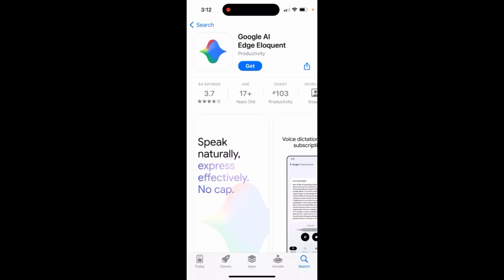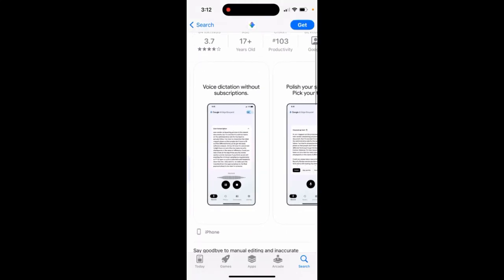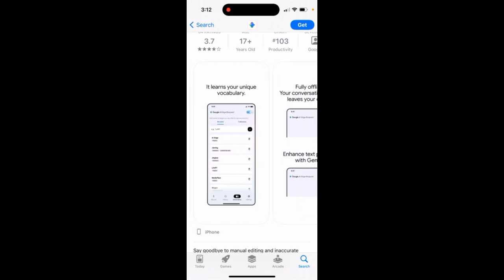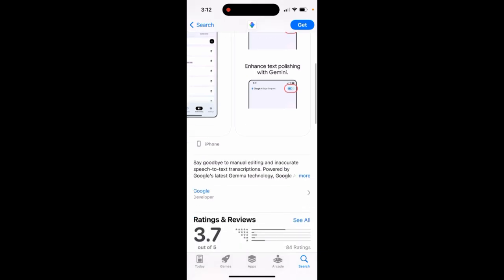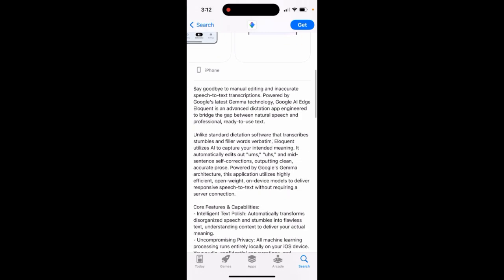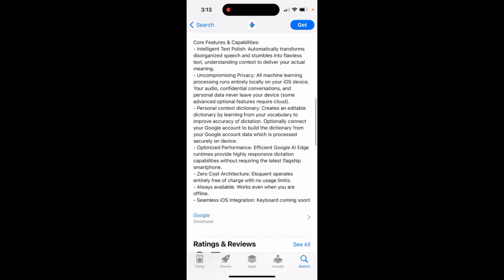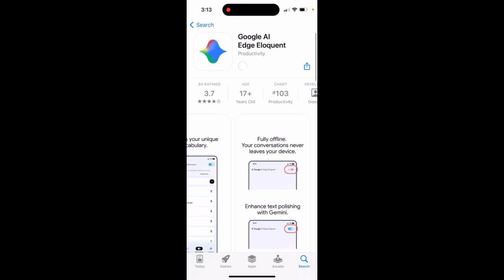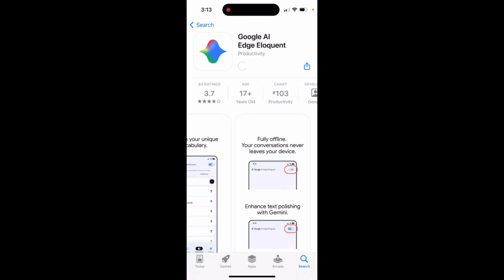Google Ai Edge Eloquent - how to use